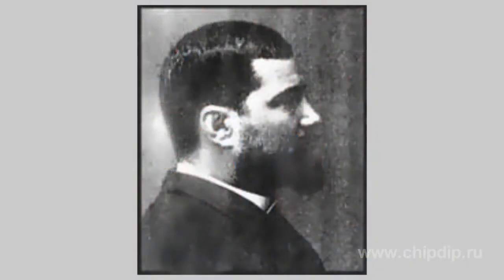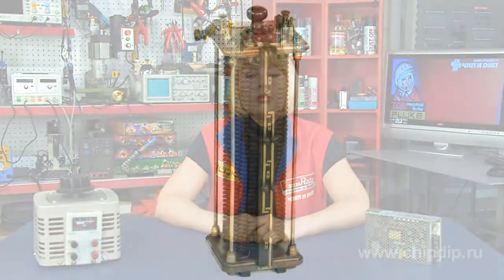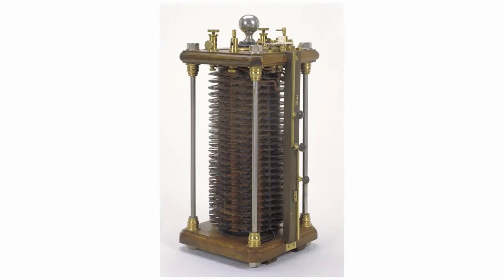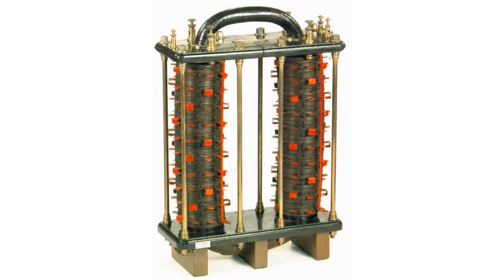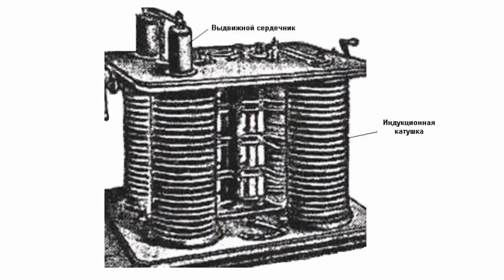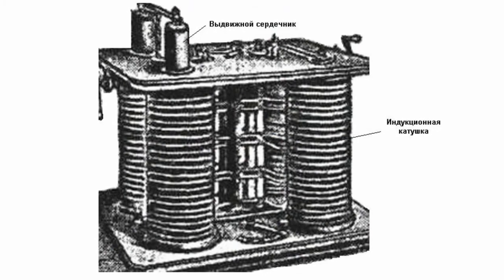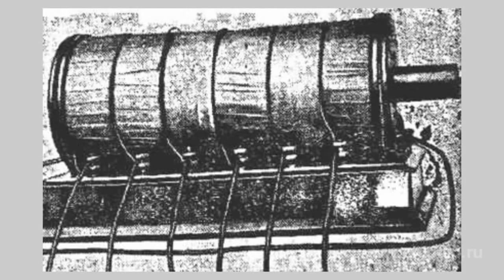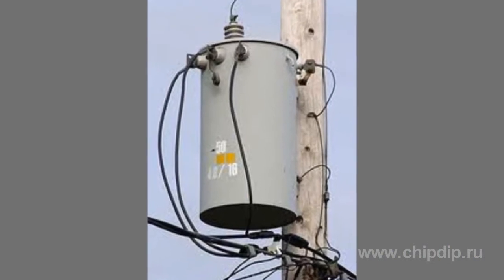Gaulard-Gibbs Secondary Generator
Gaulard-Gibbs Secondary GeneratorProgressive technological developments showed that direct current applications were limited by the complexity of current transfer even over short distances. Therefore, the electric power industry shifted focus on alternate current systems. This was a new step towards transformer power supplies.Already in 1882 the French scientist Lucien Gaulard and his English colleague John Gibbs developed an induction coil or transformer. It was also called the secondary generator. This was a device used to convert alternate current electric energy.Such a generator converted high electric current of low voltage into low current of high voltage and vice versa.The generator consisted of a wooden stand housing some vertical induction coils. Their primary windings were series-connected. Their secondary windings were divided into sections; each section had a pair of outputs used to connect current receivers. They operated independently of each other.Inductive coils had pullout cores. They regulated voltages applied on secondary windings. Cores of primary and secondary windings were not interconnected. This means that transformers had an open magnetic system. Transformers were employed in AC wire transmission equipment that transmitted alternating current electric energy over long distances. Principles invented by Gaulard and Gibbs further underpinned the development of AC transformers.